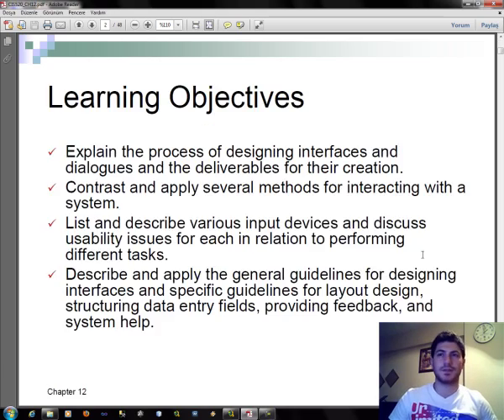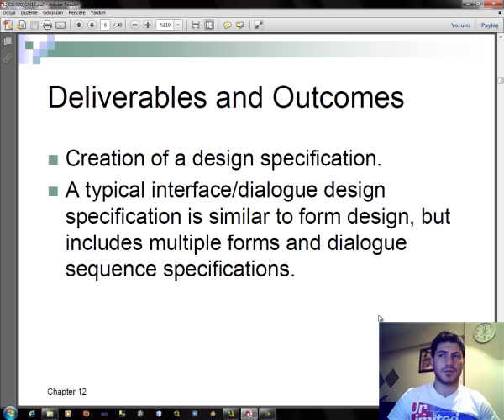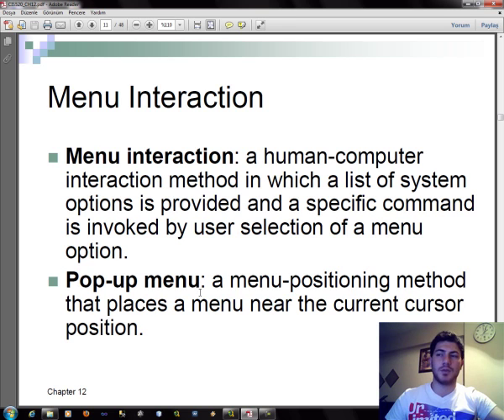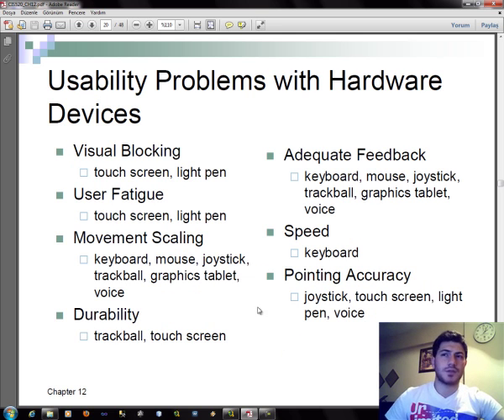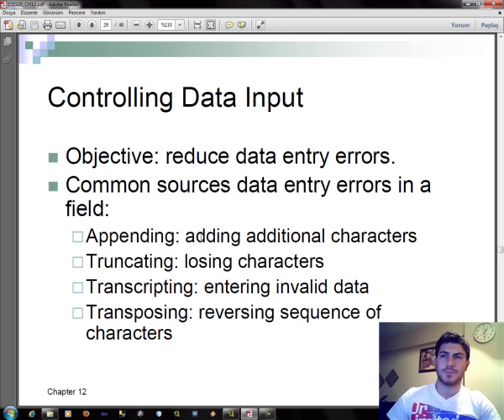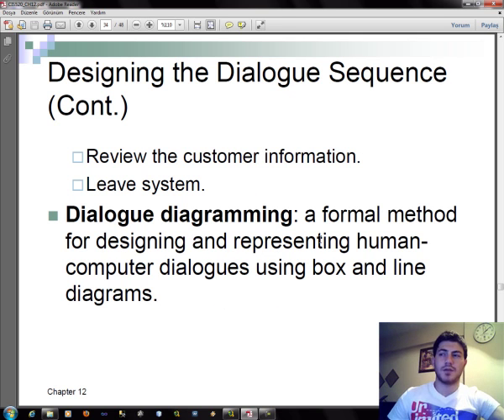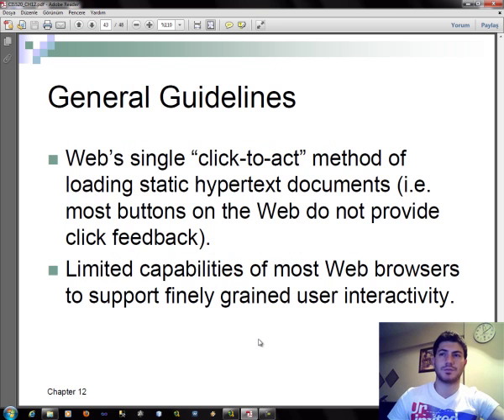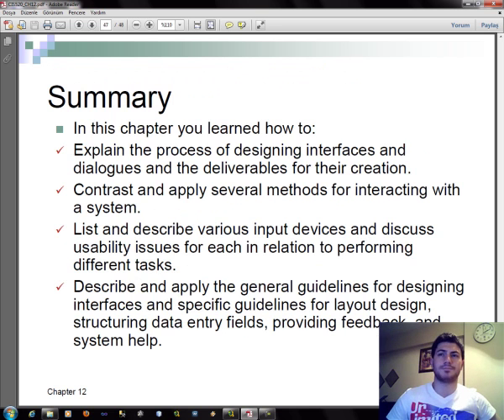modern systems analysis and design-chapter 12.mp4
modern systems analysis and design-chapter 12